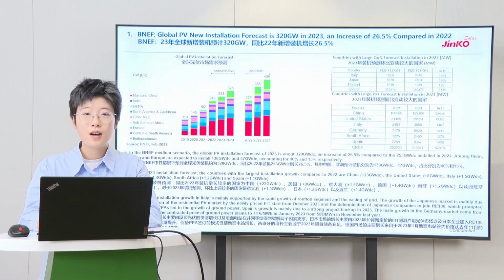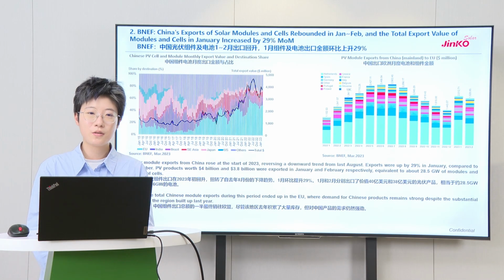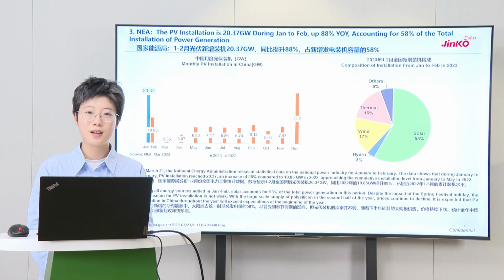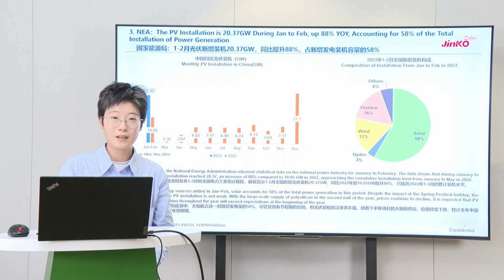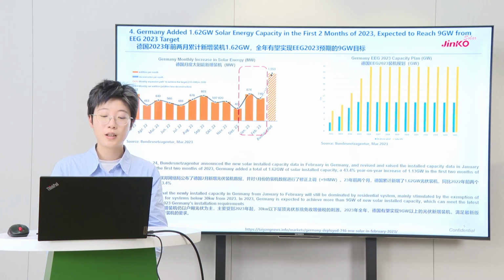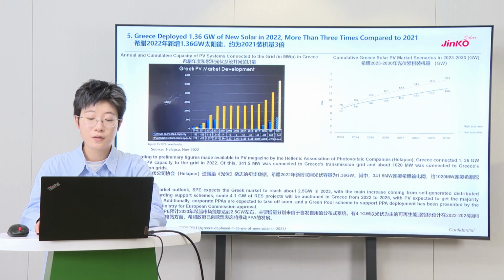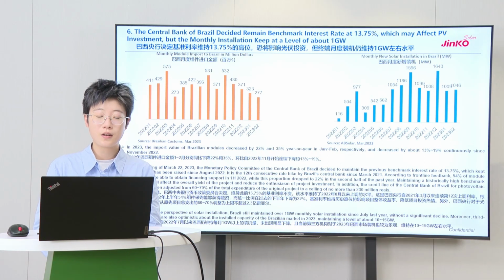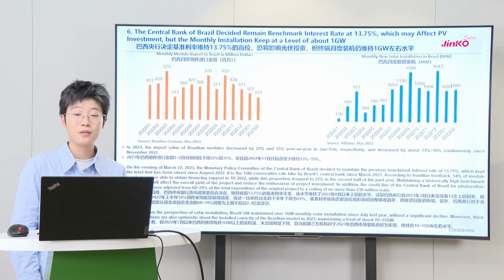Jinko Academy Episode 6: Market Dynamic for March 2023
For more Jinko courses， please vist